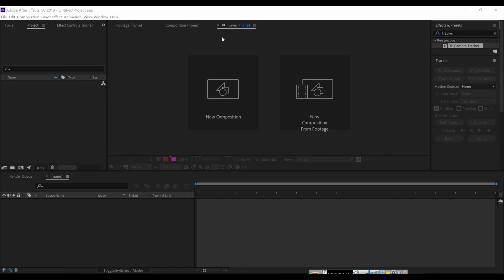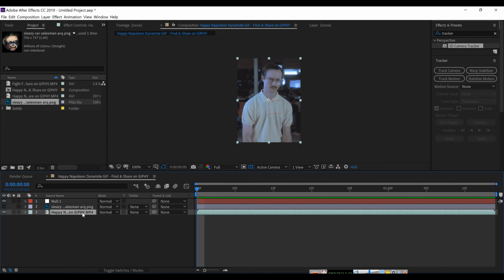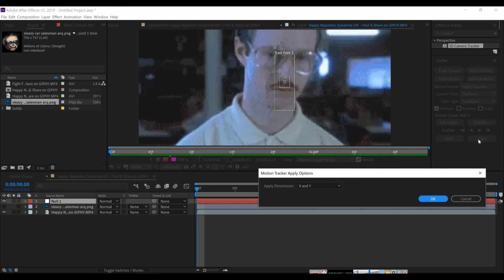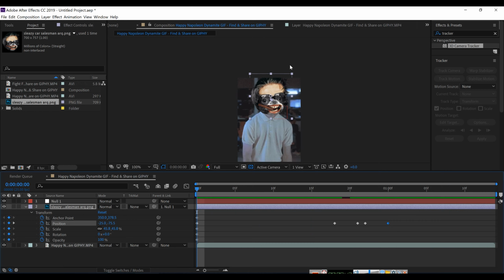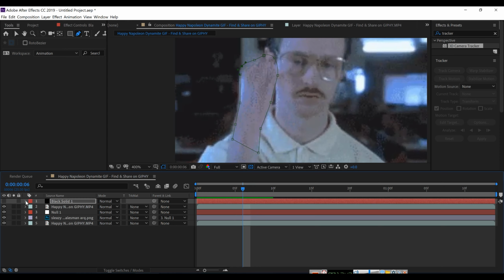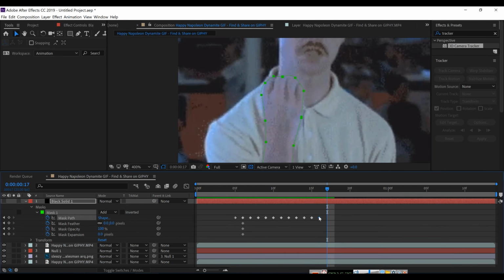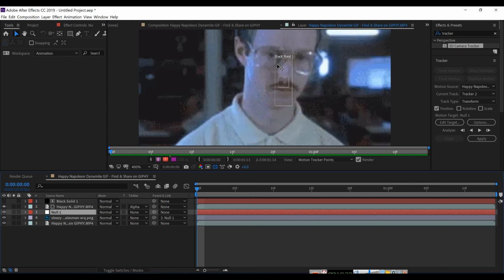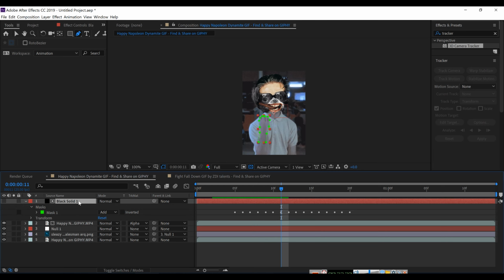simple masking in ae